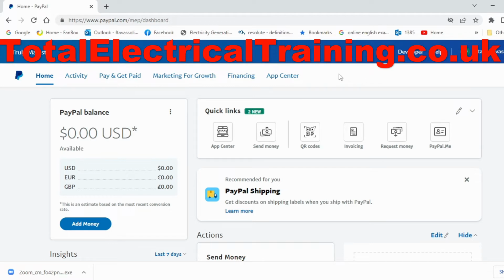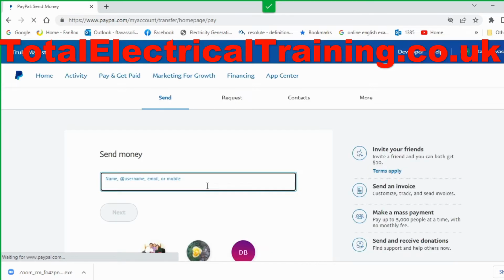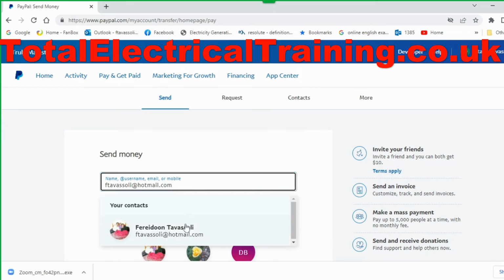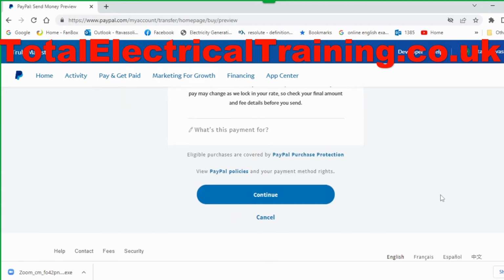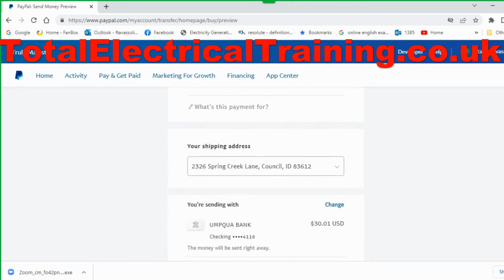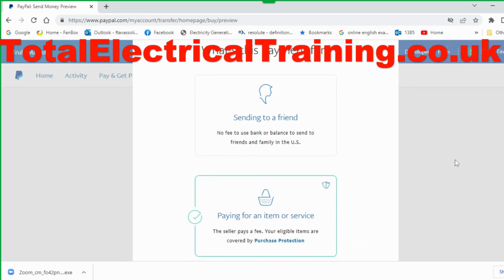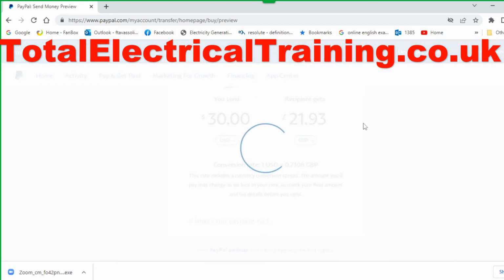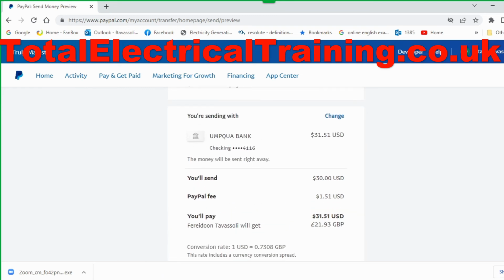How To Gift Money To Friends and Family Using PayPal - NO FEES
Did this video or my channel help you in anyway?

This video tutorial will show you how to send money to friends and family as a gift using PayPal while avoiding the un-necessary PayPal admin fees.

Sending money this way allows you to avoid the PayPal fees when just sending money to friends or family or trusted people.

-  Sharing
- Commenting

Fereidoon